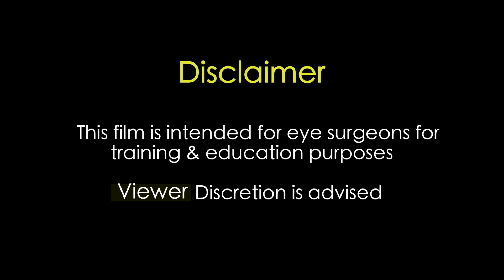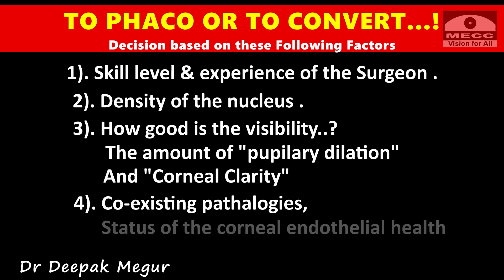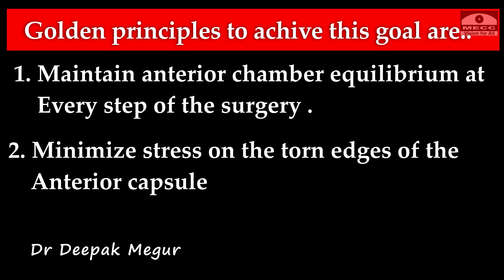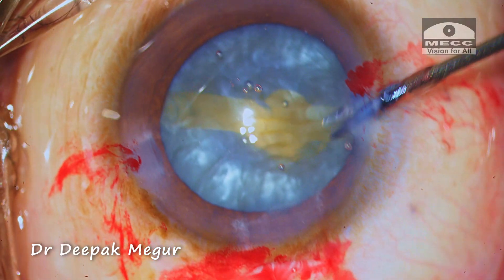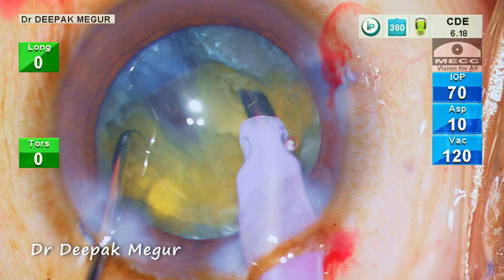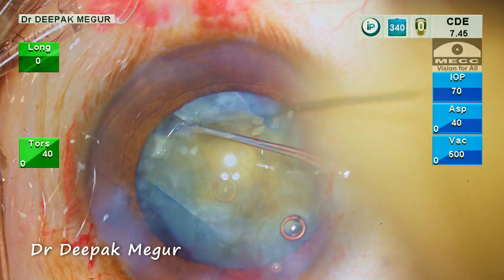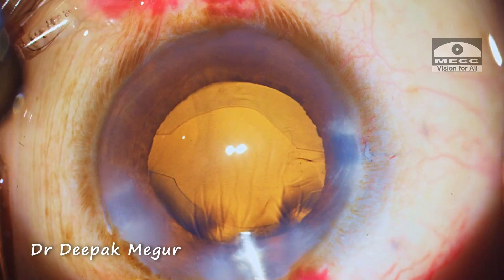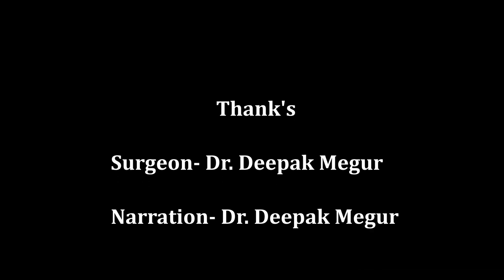The Argentinian Flag SIgn - Now What..?- To Phaco or to Convert..? Dr Deepak Megur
This video highlights the principles to follow if we consider to continue with phacoemulsification in the event of an Argentinian Flag Sign ,